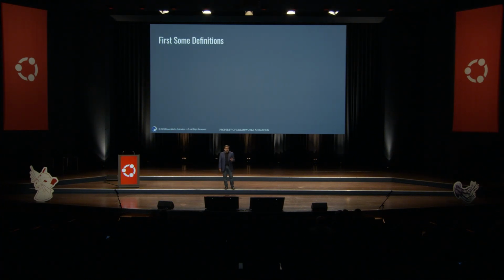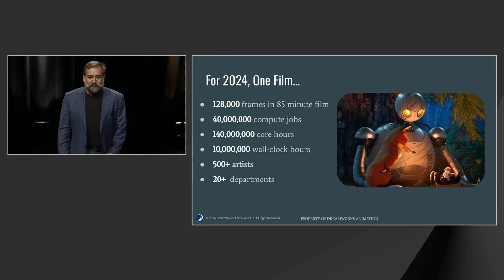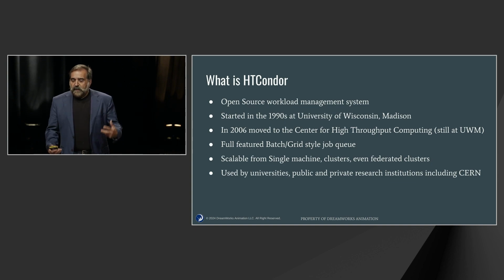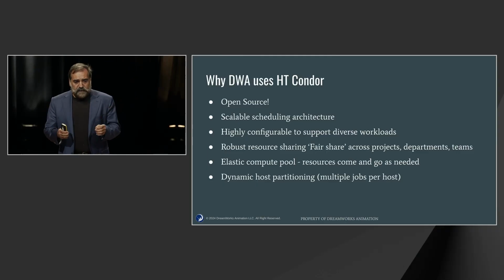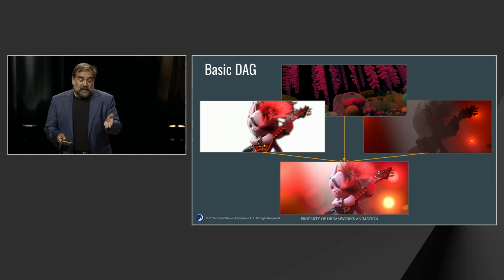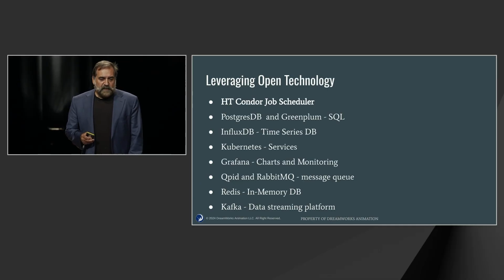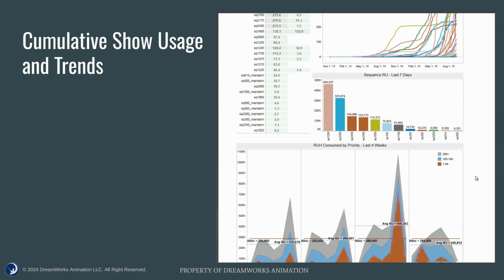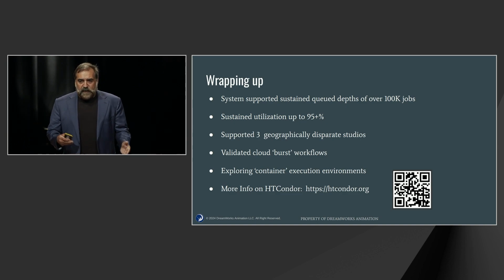Ubuntu Summit 2024 | How DreamWorks Animation Orchestrates Massive Workloads for Films | HTCondor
Creating an animated feature film is a colossal task that involves millions of hours of compute time. In this session, DreamWorks Animation's Mark Jackels (Senior Director of Production Software) dives into how DreamWorks Animation leverages HTCondor, a sophisticated open-source workload orchestration and scheduling system, to handle these massive workloads. He also covers how other open-source technologies such as Grafana, InfluxDB, PostgreSQL, and Greenplum play a crucial role in monitoring and optimizing large-scale workload processing.

Access the session to learn how DreamWorks Animation consistently achieves over 95% utilization of our render farm, ensuring the efficient production of animated films.

About Mark Jackels
Mark is the Senior Director of Production Software at DreamWorks Animation. With a career spanning aerospace, automotive, and commercial industries, he joined DreamWorks in 2002, contributing to film franchises like Shrek, Kung Fu Panda, Madagascar, and How to Train Your Dragon. Mark leads teams focused on large-scale applications, distributed computing, data pipelines, and visualizations. Recently, he has driven efforts to integrate machine learning into film production, enhancing imaging techniques, quality, and workflow optimization.